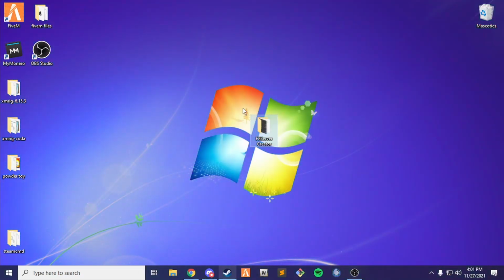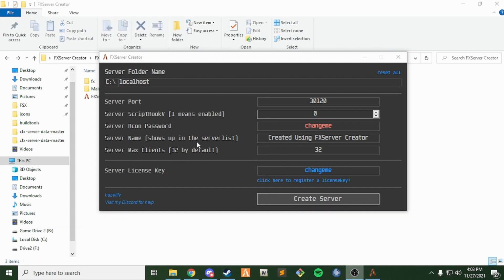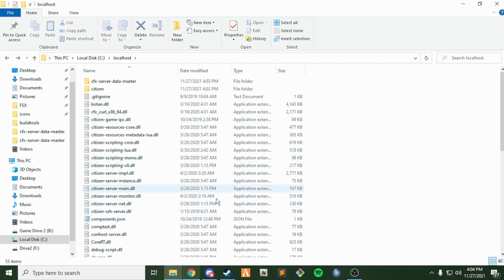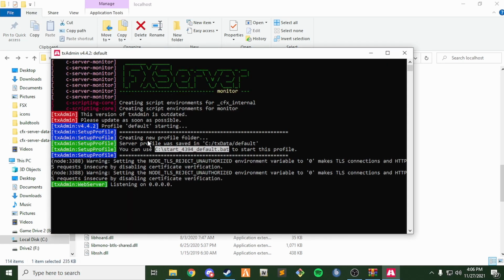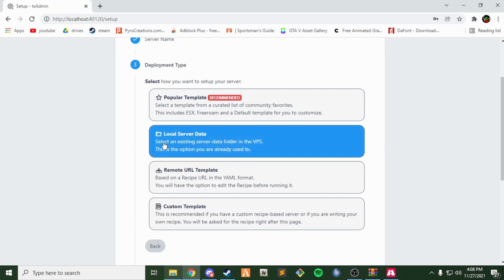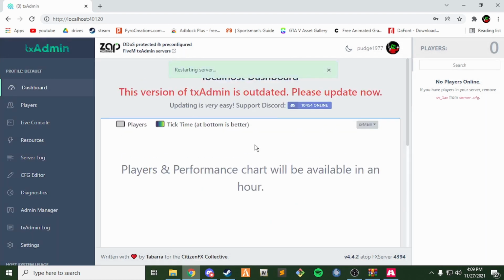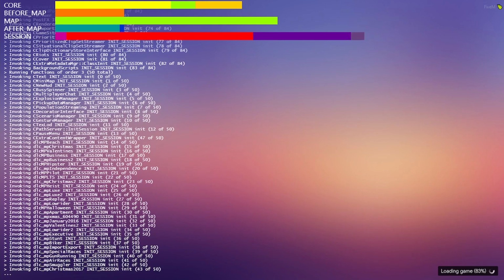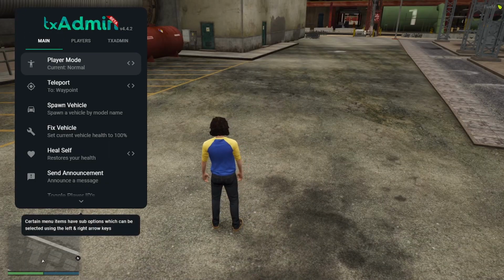How to make a Localhost Fivem Server (2022-2023)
in todays video im going to show you how to easily create a localhost fivem server!

Txadmin Menu: +setr txEnableMenuBeta true